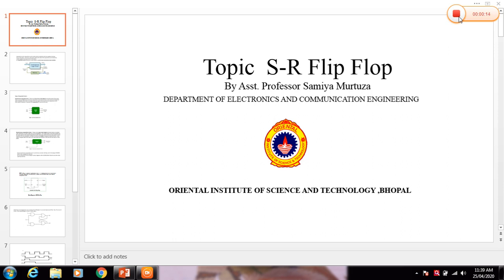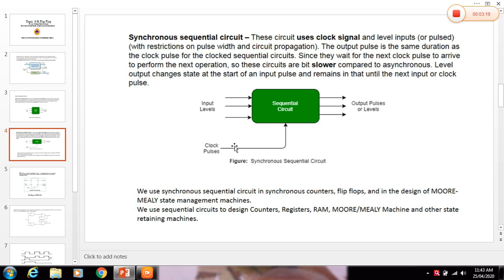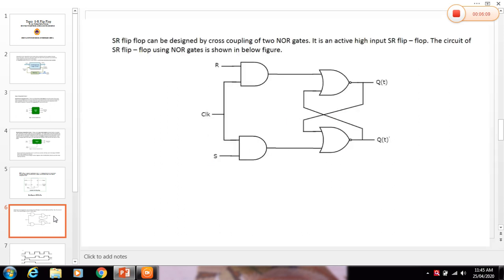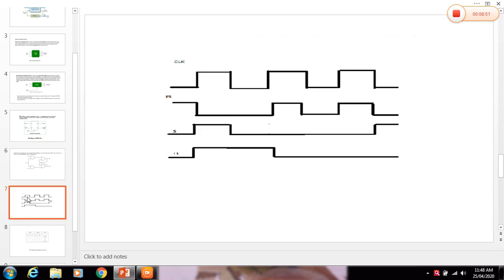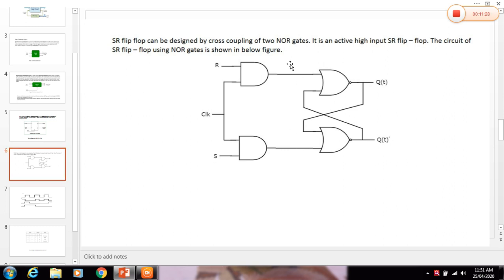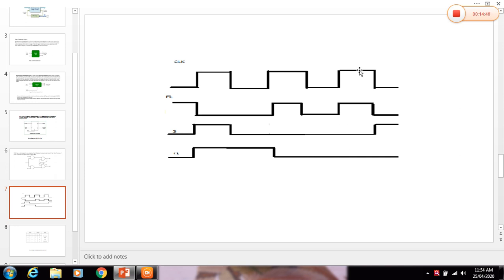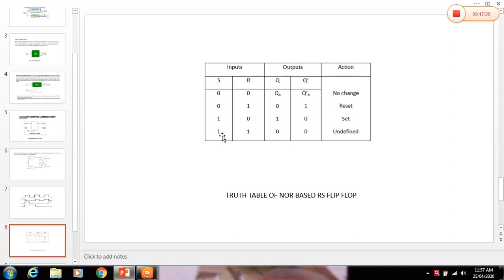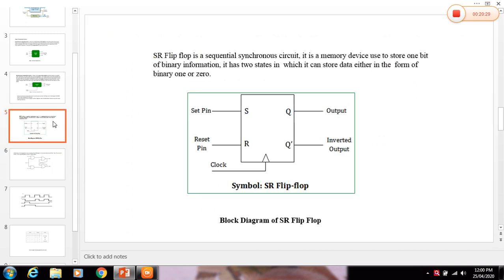RS FLIP FLOP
Working of NOR based RS Flip Flop
By Asst. Professor Samiya Insram Khan